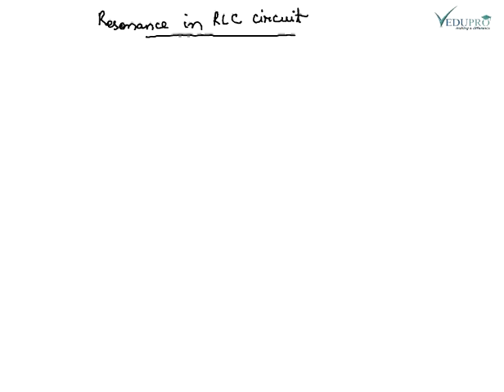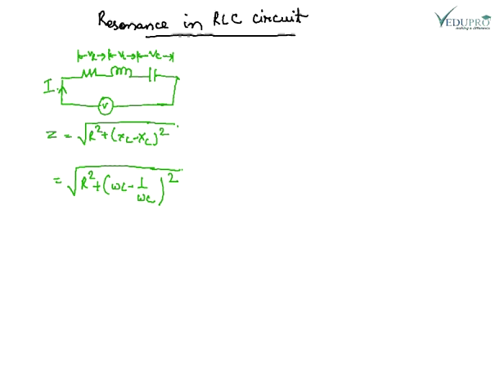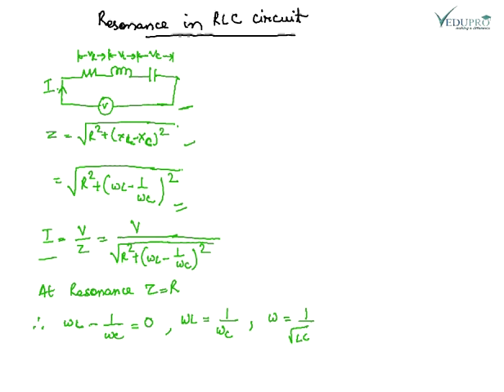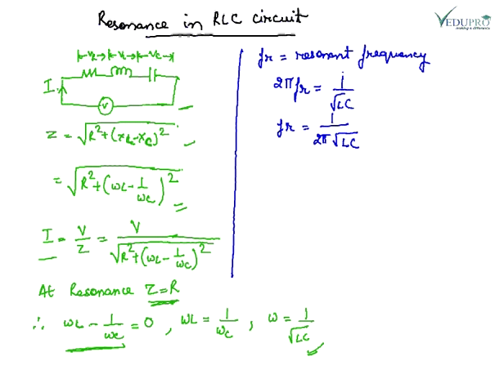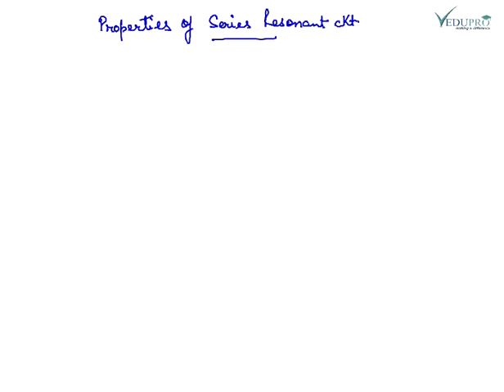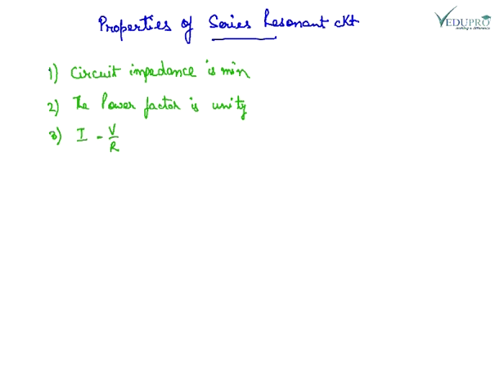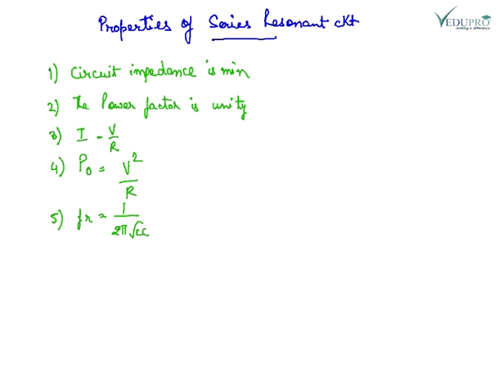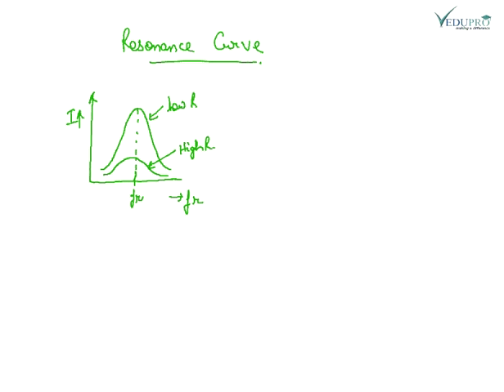Resonance in RLC Circuit, RLC Resonant Circuit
RESONANCE IN RLC CIRCUIT
Resonance is defined as a condition in a circuit containing at least one inductor & one capacitor when the supply voltage & supply current are in phase. Thus at Resonance the equivalent impedance of the circuit is purely resistive. Since the supply voltage and supply current are in phase the power factor of the resonance circuit is unity. So Resonance is a condition which occurs in a circuit where inductor and capacitor are being used.